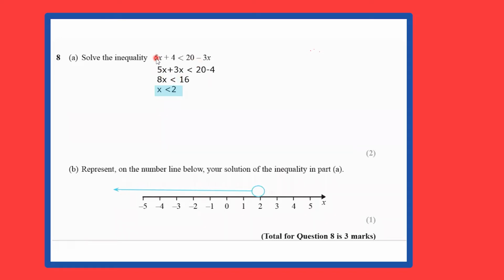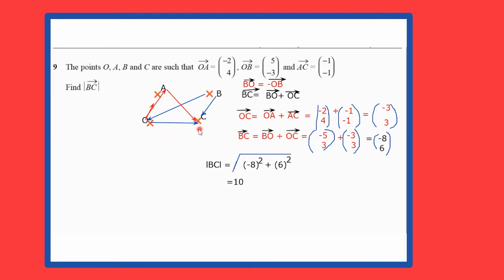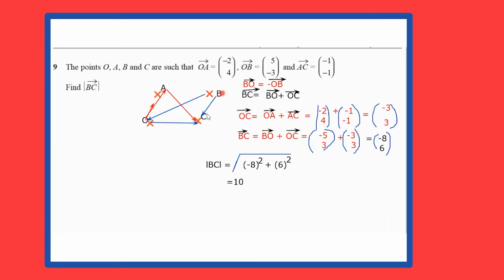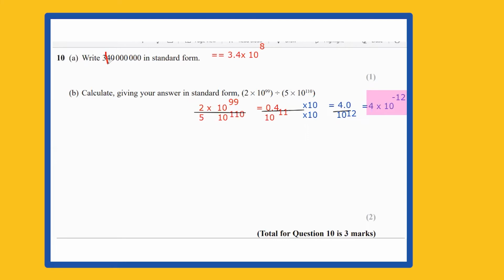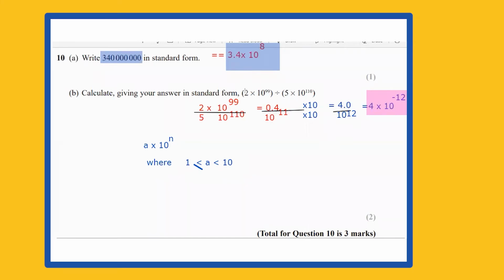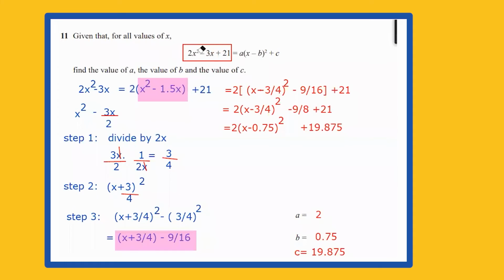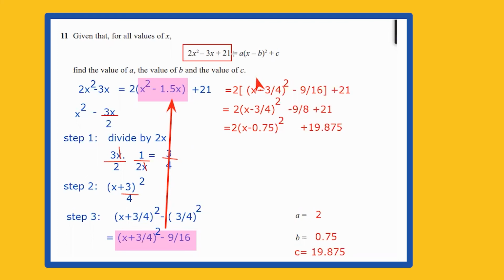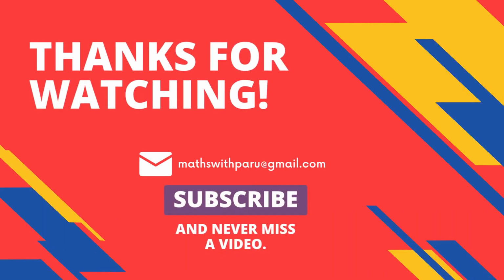Pearson Edexcel | International IGCSE | Mathematics B | Paper 01 | January 2019 | Question 08 - 11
This video is a revising of answers for Questions 8-11 including the sub-sections (a, b, c) of Pearson Edexcel International IGCSE Mathematics B Paper 01. The aim of the video is to help students revise, train, and refresh their minds as they prepare for their final exams. By going through this series of videos they are able to successfully revise all the papers and their doubts on questions.

00:00 - Introduction
00:10 - Continuation
00:18 - Question 08 (a)
01:30 - Question 08 (b)
01:52 - Question 09
04:50 - Question 10 (a)
05:41 - Question 10 (b)
07:43 - Question 11
11:06 - End of Paper